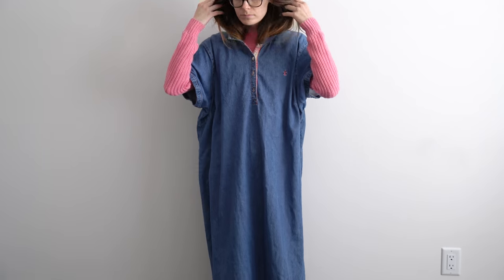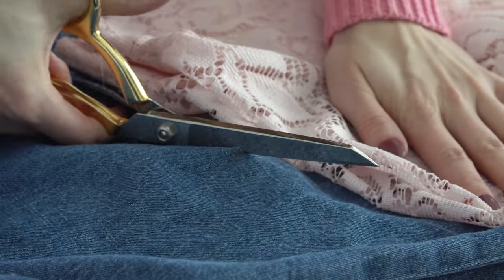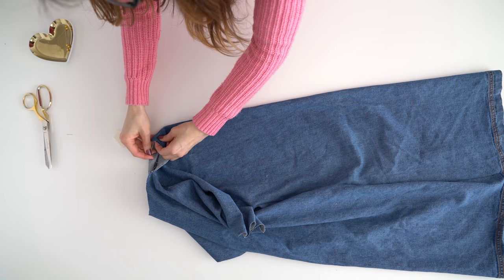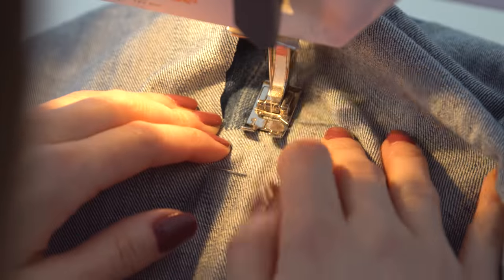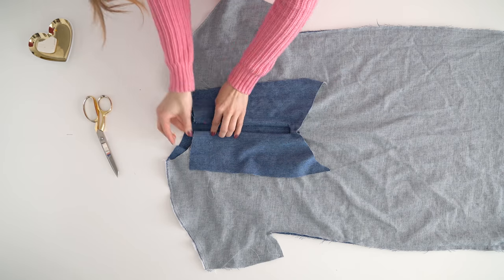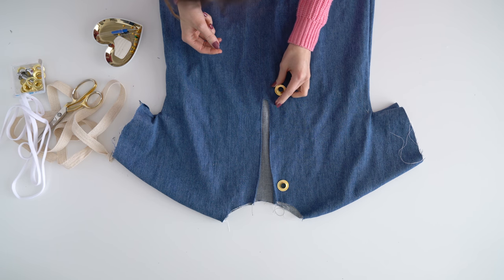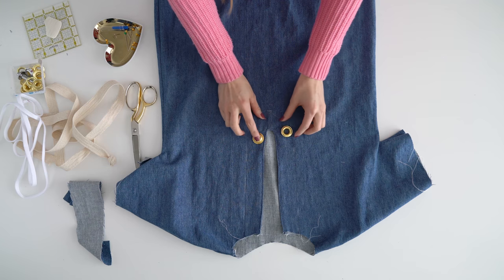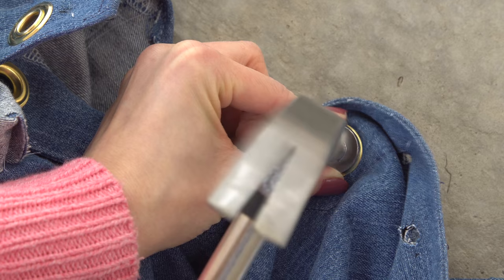DIY denim grommet lace-up dress refashion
for more diys and pictures!
for glimpses of my life.

Spice up any simple denim dress by adding a split neck with grommet lace-up detail.

Instructions:
1.First, grab an oversized dress and a shift or boxy dress you love the fit of. Then fold both in half and lay the shift dress on top. I made sure the bottoms of the dresses lined up so I didn’t have to hem the bottom and I could keep that factory made denim hem.
2.Mark and cut out the shift dress shape leaving extra room for error and for a more boxier look.
3.Sew front and back's sides and the shoulders together. Then serge using a serger or a zig zag stitch to prevent fraying.
4.Try the dress on and mark the neckline as well as how long you want the slip to be.
5.Mark the center front of the dress to the length of the slit or split and cut down that line.
6.grab a big remnant piece left over from cutting out the dress and pin it on the outside of the dress. Sew close around the split. Other fabric here would work fine too.
7.cut through that new piece down the center between the slit again and cut into the corners.
8.flip that piece inside the dress and sew around the edge of the newly lined split.
9.place the grommets around near the split to measure and mark where the next sew line will go as well as sew down more of that inside fabric.
10.cut out the extra material around from the second sewn line from the split.
11.hem the neckline by either doing  the easy thing by doing a rolled hem which is folding it under 1/4” twice and sewing or you can do my preferred method which is sewing in a neckline facing. I’ve mad a video tutorial for this in  the past and you can find a link to it in the description below.
12.For the sleeve you can either do a rolled hem like the neckline or you can you can fray check the edge, then cuff them and tack them into place.
13.You will not see the neckline or the sleeves done here as I start the grommet process, but I did sew the neckline and sleeves before I actually put the grommets in. Space out the grommets evenly and mark where the holes will be.
12.cut out the holes with your scissors and poke the grommets through two double check
13.Next you’ll need a hard surface like concrete, a grommet or eyelet kit from a craft or tool store, fray check, and hammer!
14.Slide the little metal anvil piece underneath with no fabric under it, then place the bottom grommet piece on that and slid it through the hole of the front of the dress, here you can fray check your fabric just in case. then place the little washer, points facing down, toward the grommet and place the little tool or setter into the center of the hole of the grommet and washer.
15.Hit it with a hammer till it is secure.
16.Lace up the grommets with a shoelace or other type of ribbon or string.